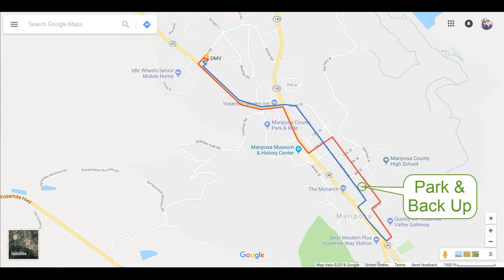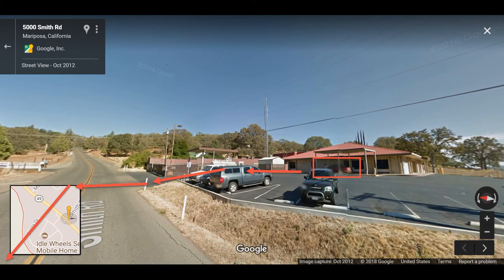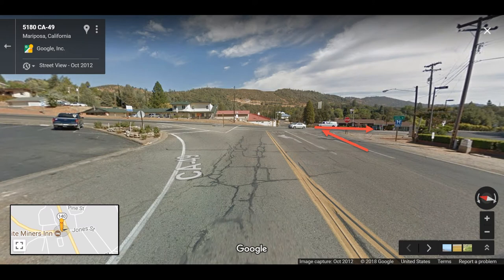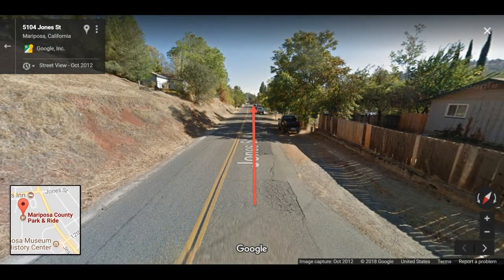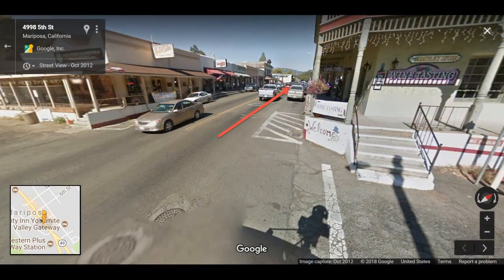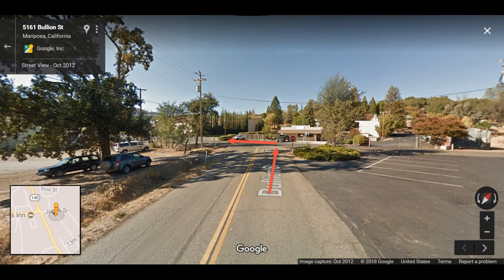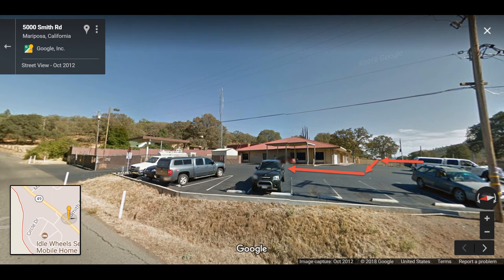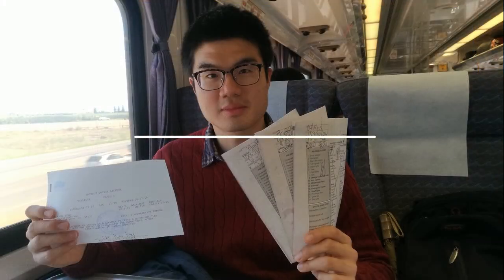2018 DMV California Behind the Wheel Driving Test - Mariposa Route Sharing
It took me three times to pass the driving's test. I failed twice at Turlock, but I passed at Mariposa at the 1st try there in April, and here's the route for the test that day (I & my brother had the exact the same route!)  Hope it's helpful for you!